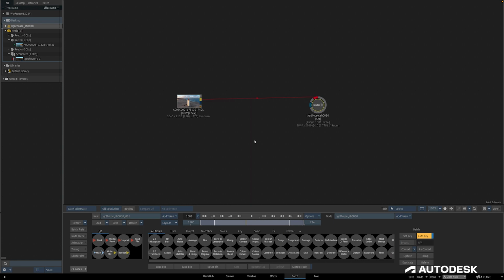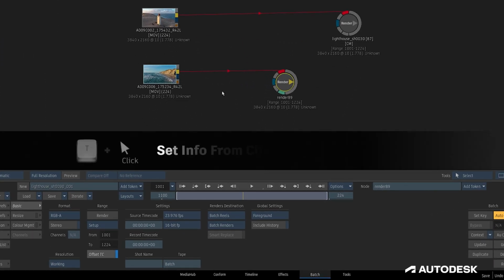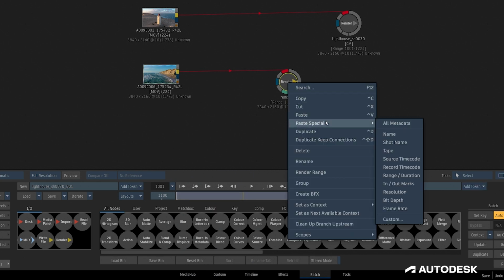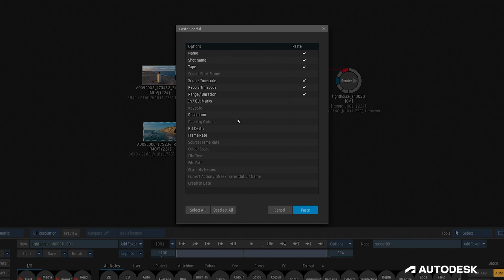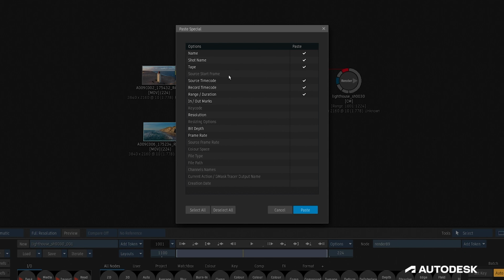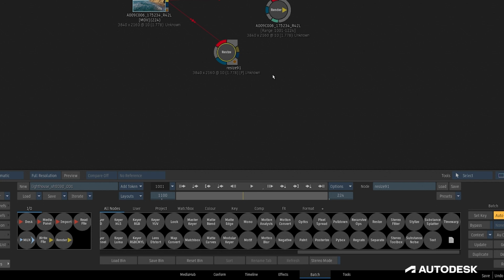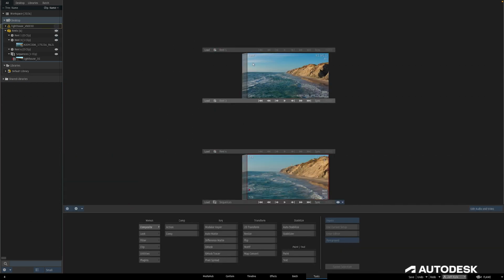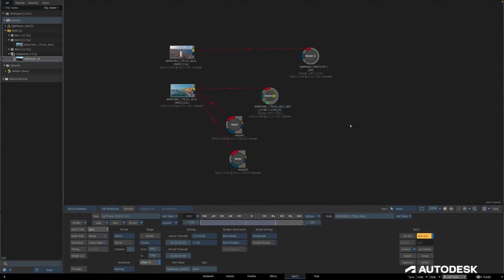Paste Special in Batch - Flame 2024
In this video, learn how you can streamline common tasks and easily move metadata around with Paste Special in Batch.

Level: Beginner
Recorded in: Autodesk Flame 2024
Recorded by: Jeff Kyle

or if you are in education, you can sign up for a free license

00:00 Introduction
00:42 T-Click Technique
01:24 Paste Special with Render / Write Nodes
02:32 Paste Special with Other Nodes
03:03 Copying Metadata in a Sequence